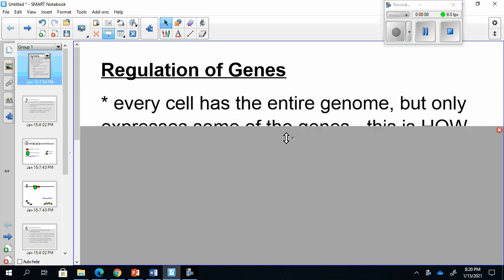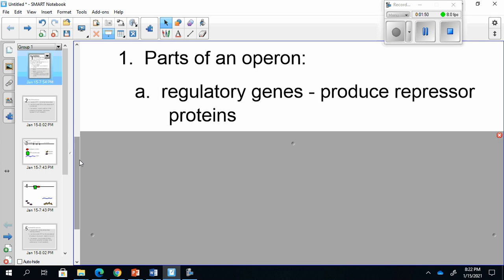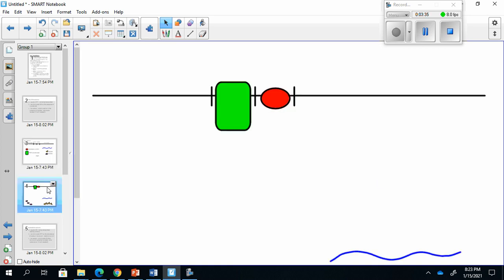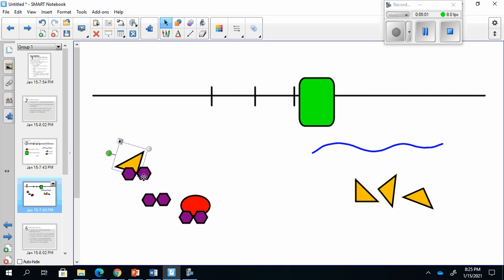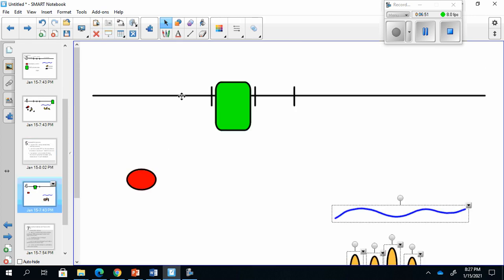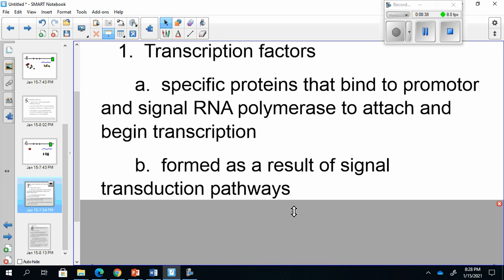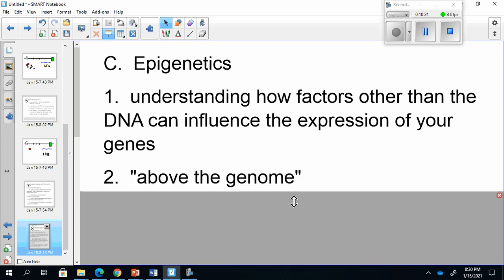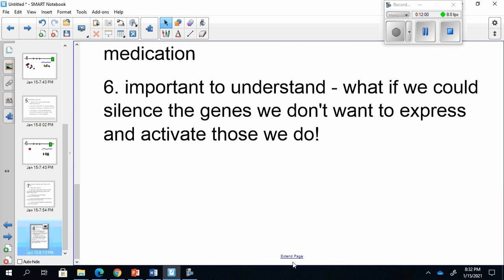Regulation of Gene Expression